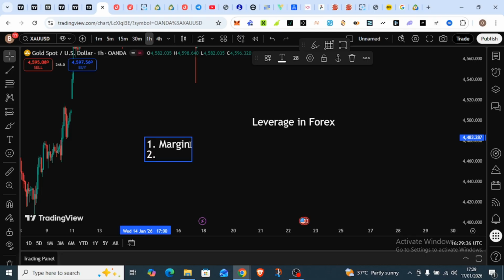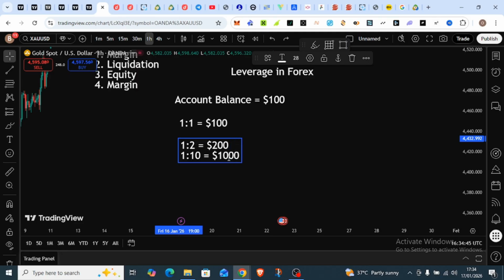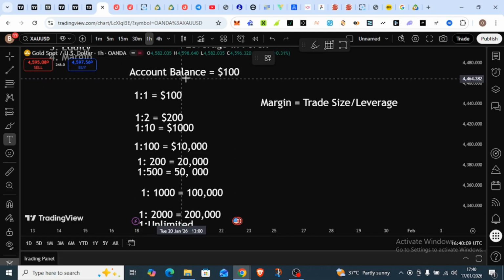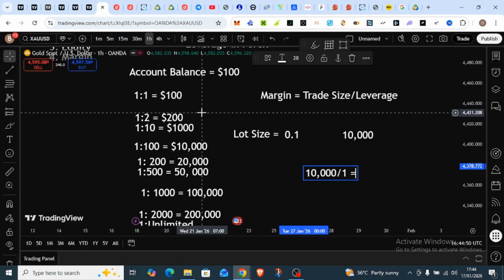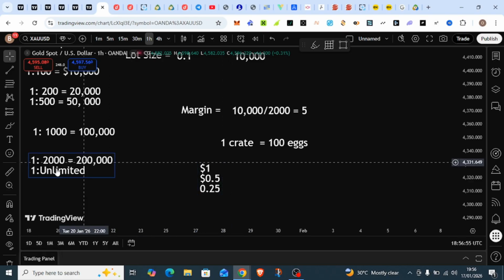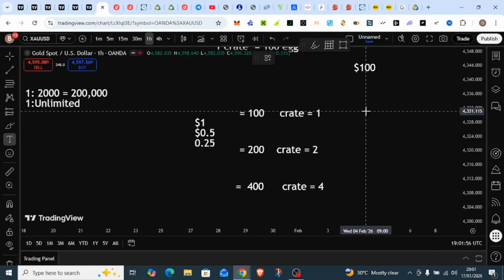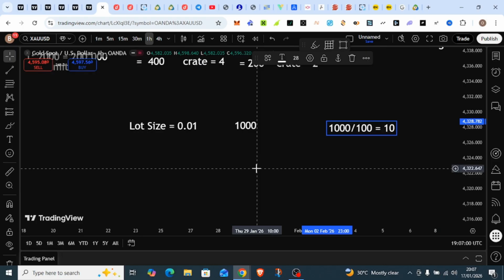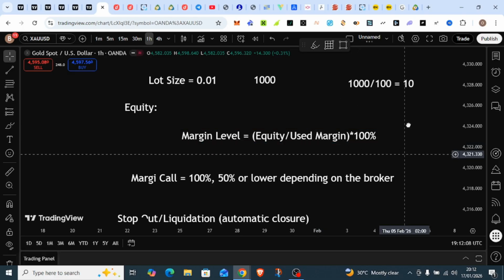How to Use Leverage in Forex Trading: Complete Beginner's Guide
This video will help you understand leverage and you will become a pro and apply forex leverage the right way.

Relevant terms like margin, equity, margin level, margin call, and liquidation were well explained and multiple examples were given to illuststrate how leverage works.

Timestamps
0:00 Intro, Why Leverage Confuses New Traders
0:44 What We’ll Cover: Margin, Liquidation, Equity & More
2:08 Leverage Explained Simply + Common Myths
3:30 Leverage Examples: 1:1 to 1:Unlimited (Buying Power)
10:10 Margin and How to Choose the Right Leverage
13:10 Real Examples: Lot Size 0.1 & 0.01 Calculations
19:34 Egg Crate Analogy + Equity, Margin Level, Liquidation Explained
36:21 Final Tips